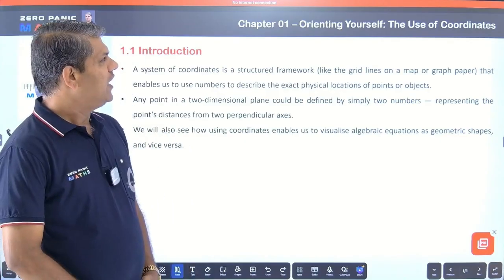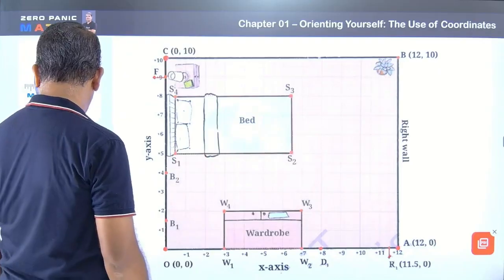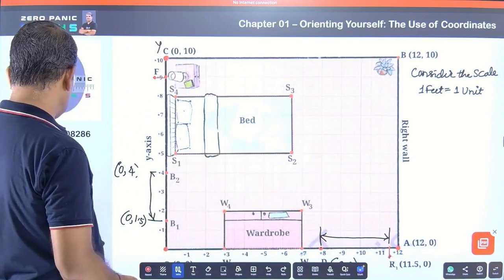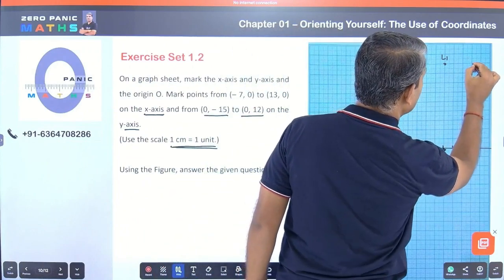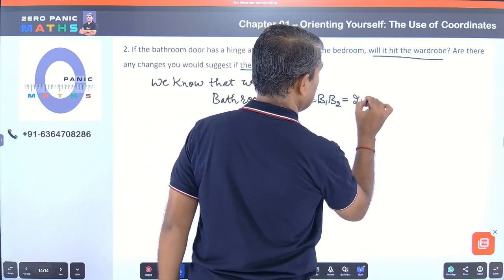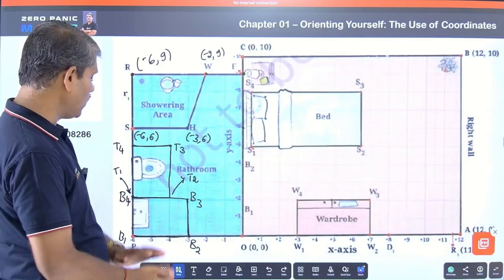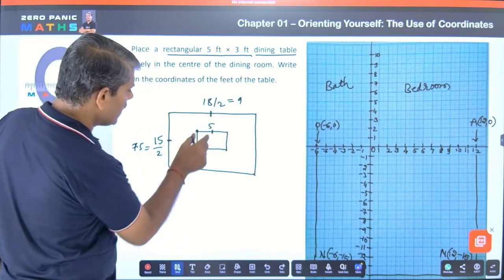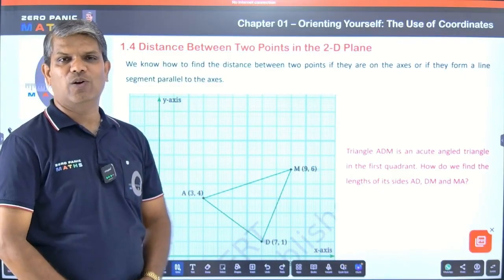Chapter01 - The Use of Coordinates - Introduction + Exercises | Class 9 Maths | New CBSE Syllabus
Chapter 01 - The Use of Coordinates - Introduction + Exercises | Class 9 Maths New Syllabus
In this video, we will learn the Introduction to Coordinates along with detailed solutions of Exercise 1.1 and Exercise 1.2 based on the new CBSE syllabus.

NCERT Practice
Foundation Maths Learning
New CBSE Syllabus Covered
Easy Explanation with Step-by-Step Solutions
New CBSE syllabus 2026
NCERT explained